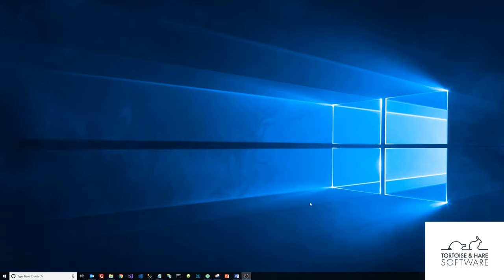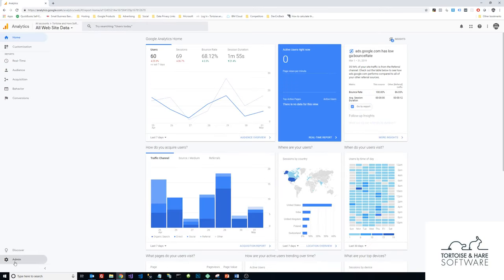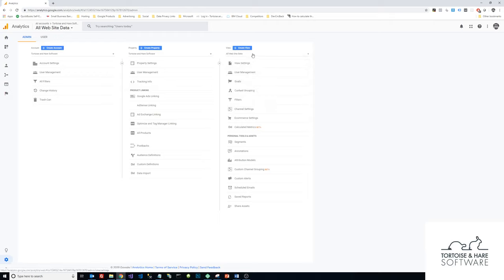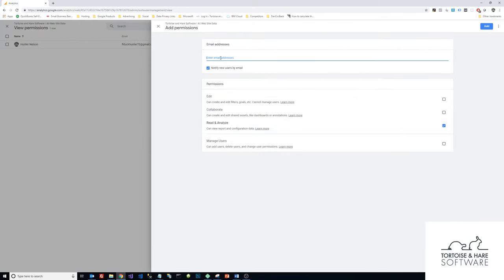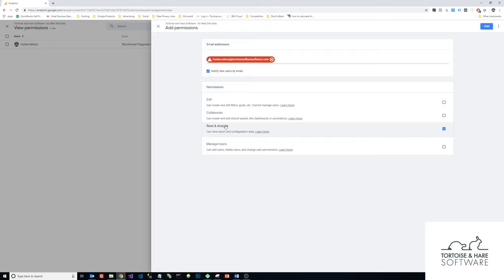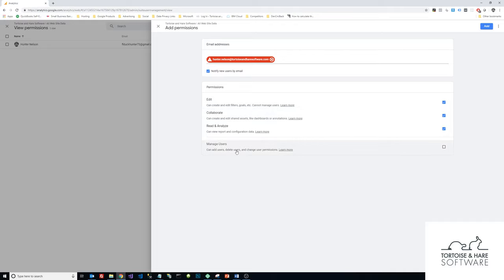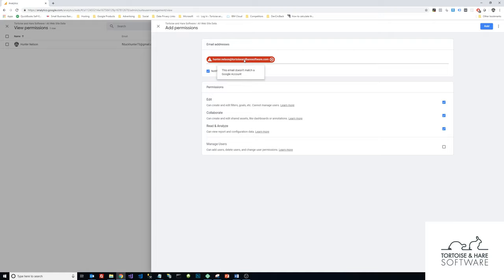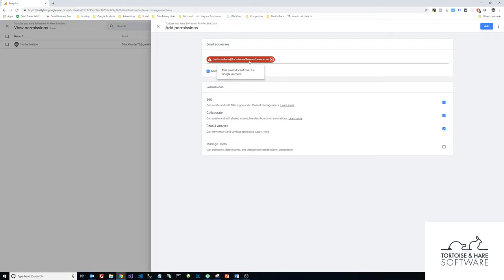How To Add Users To Google Analytics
This video covers how to add additional users to your analytics account.  If you work with a 3rd party web developer or marketing agency you'll often times need to grant them access to your Google Analytics account so they can analyze your traffic data or install and configure your analytics account.